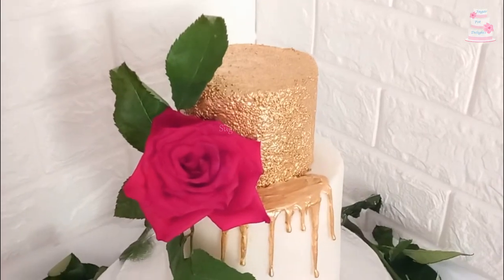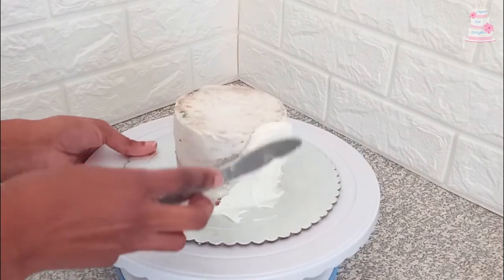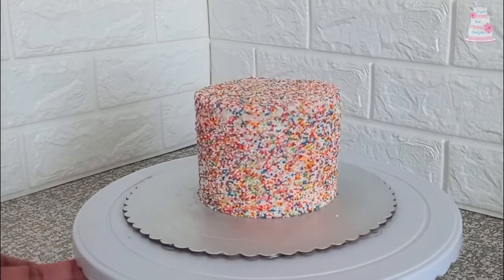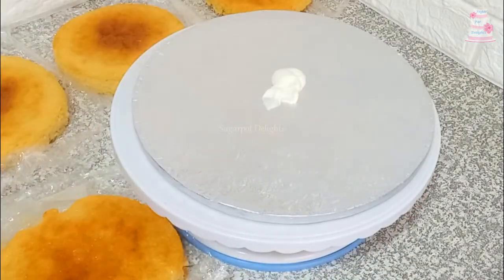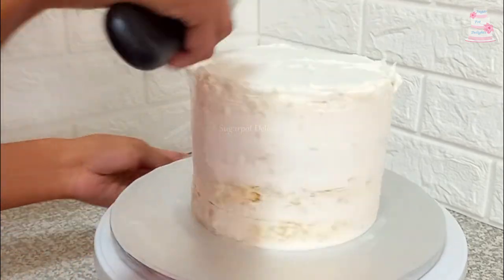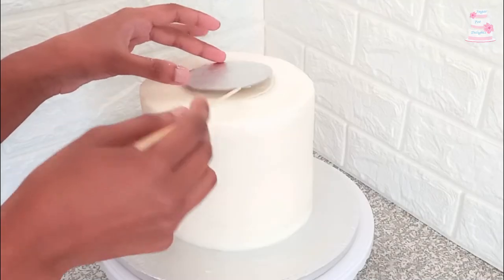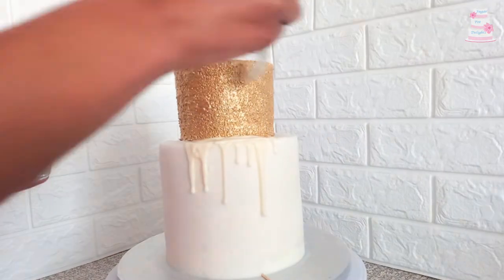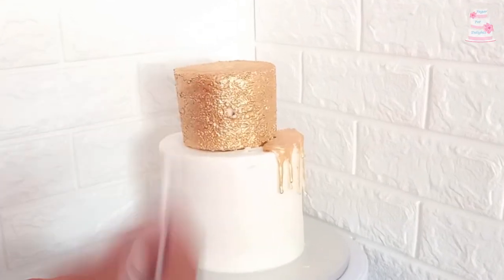Gold and white Engagement cake design | 2 tier cake | Buttercream cake decorating tutorial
Hi and welcome back Sugarlights,

Make this yourself if you like.  Easy sprinkle cake painted gold, with an elegant gold chocolate drip, finished off with a beautiful fresh rose, learn how to assemble this design in my tutorial.

Enjoy watching and if you learnt something from my video give me a thumbs up(LIKE), drop a comment down below and SUBSCRIBE(It's FREE) - don't forget to click the bell icon for notifications.

Rolkem Super gold luster dust